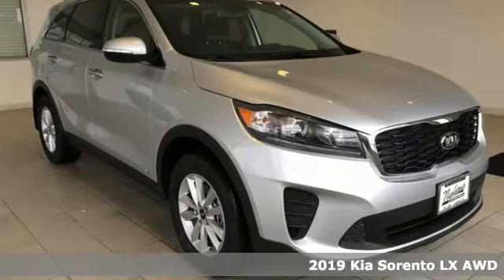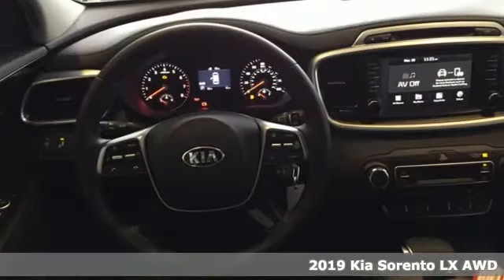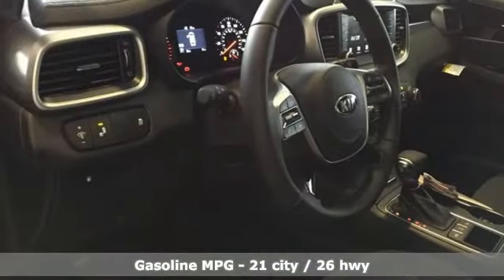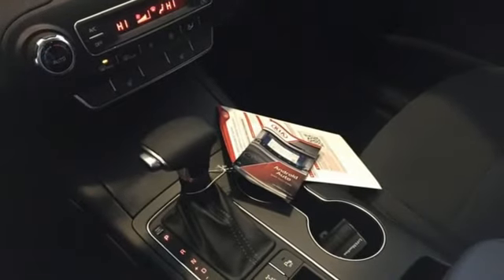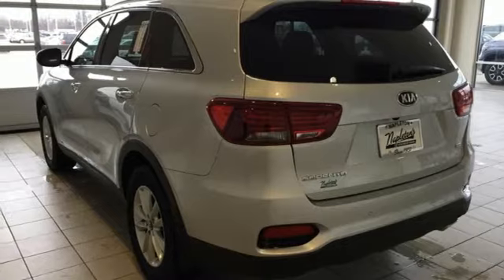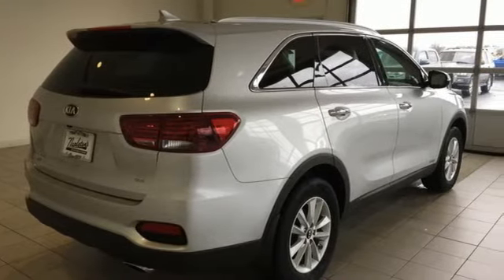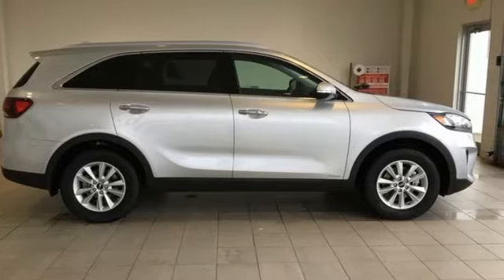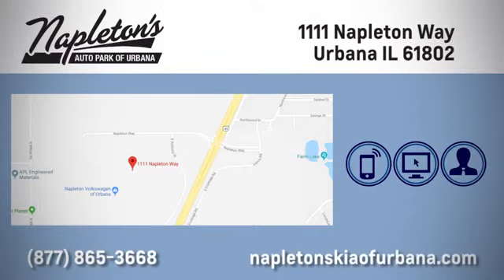New 2019 Kia Sorento Urbana IL Champaign, IL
Year: 2019
Make: Kia
Model: Sorento
Trim: LX
Engine: 2.4L 4-Cylinder
Transmission: 6-Speed Automatic with Sportmatic
Color: Silver
Interior: Satin Black
Stock #: K539232
VIN: 5XYPGDA38KG539232

Address:
1111 O'Brien Dr